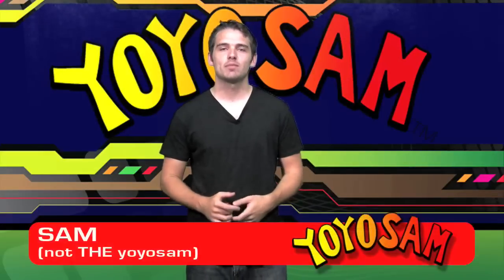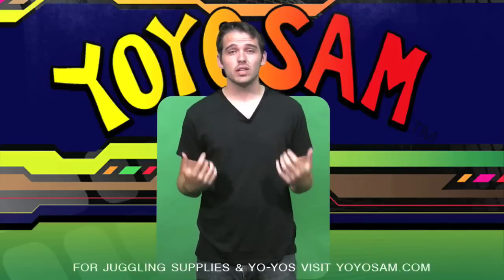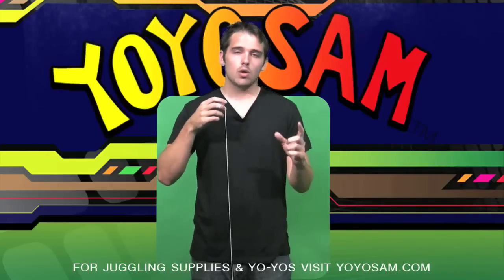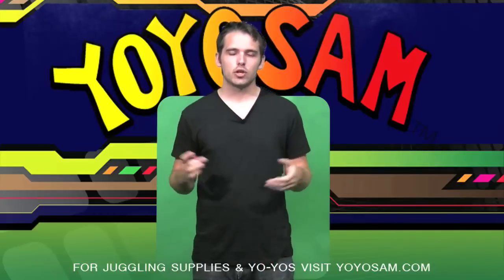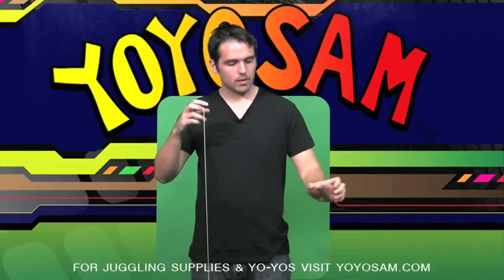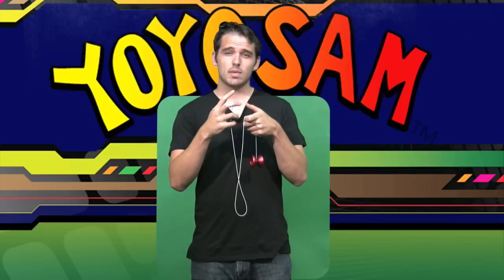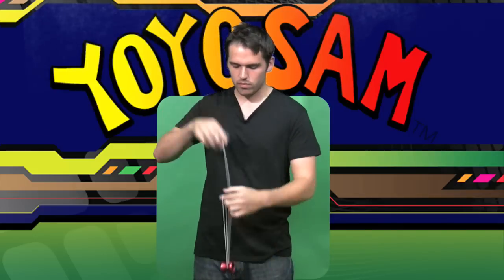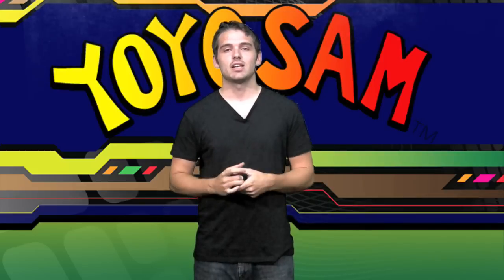YoYoSam Tutorial: String Tension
Here is tutorial on string tension, which affects the performance of the yo-yo while doing tricks.